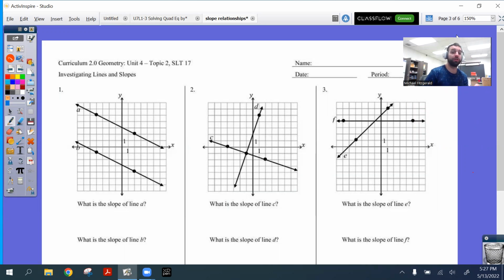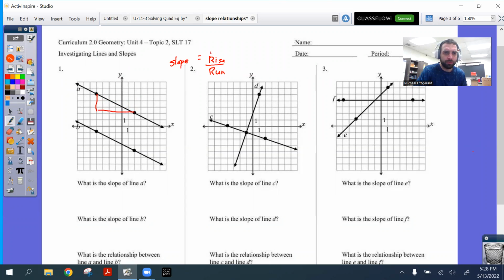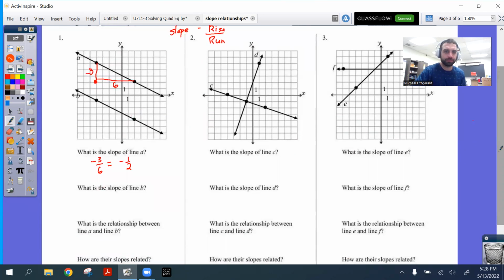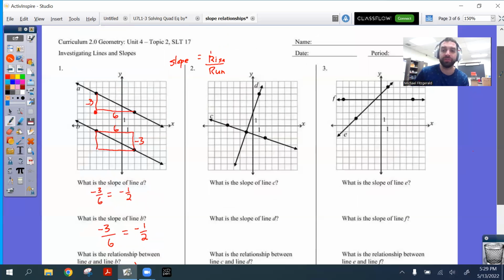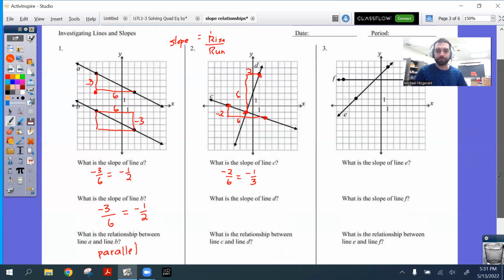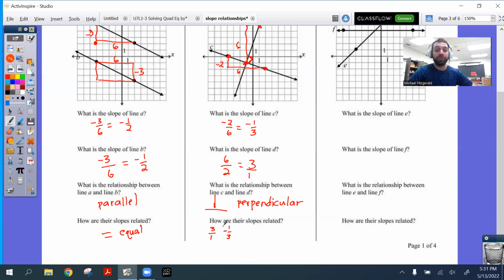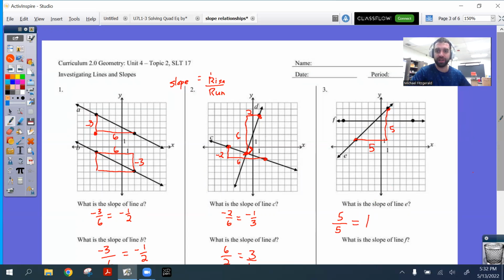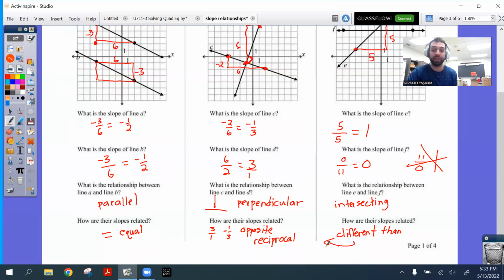5/13/22 Slope Relationships